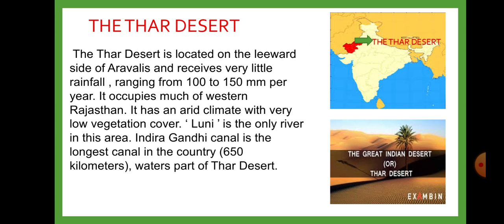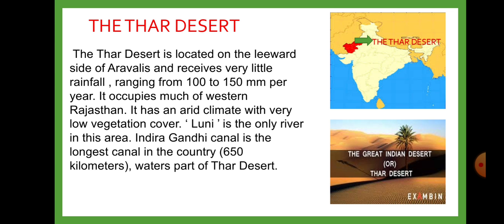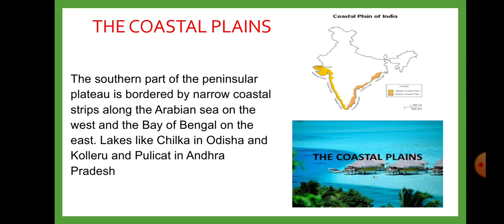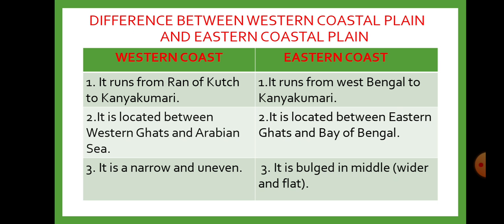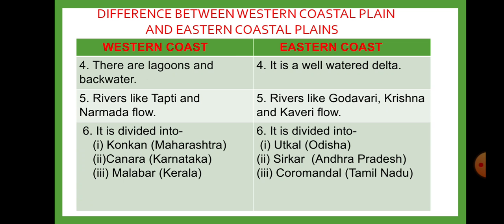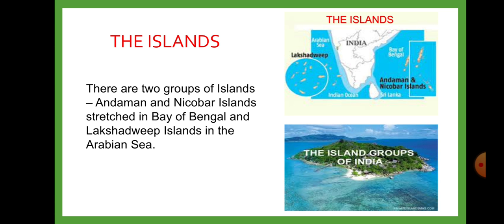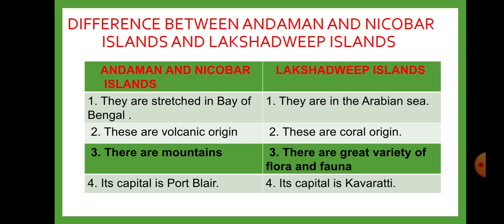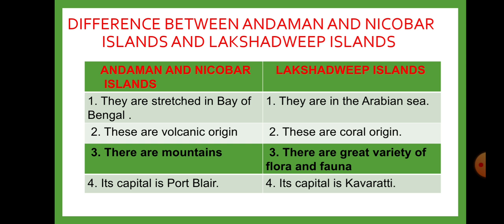Springfields School, Masabtank 2021-22 Class X S. Studies P - 1 by Mrs. Suhail Sultana (12/7/2021)